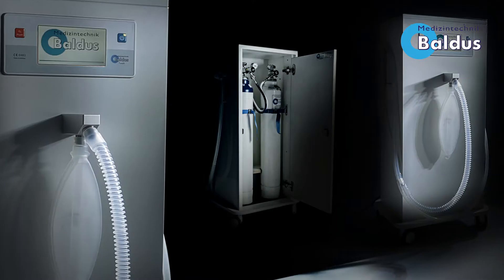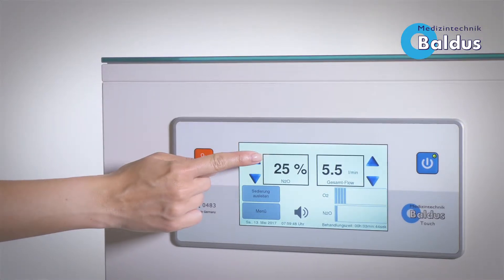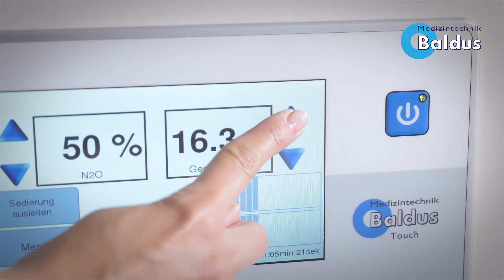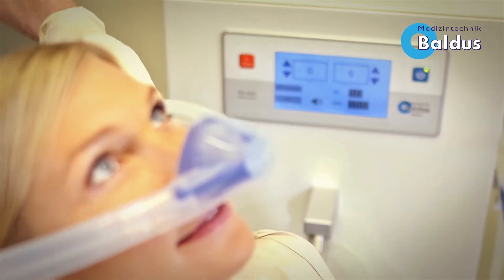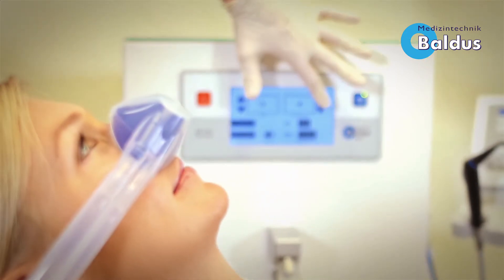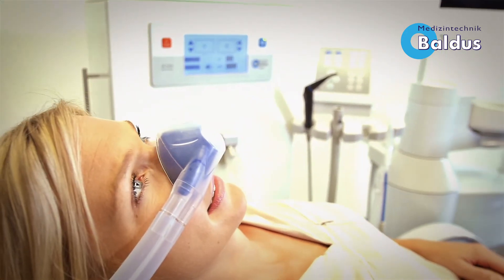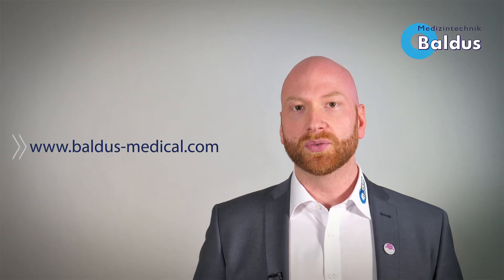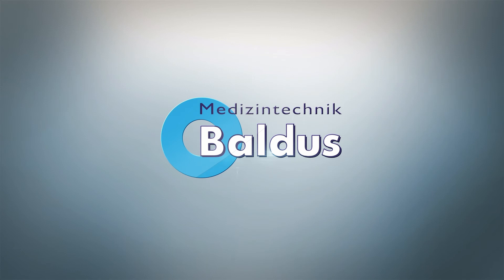Nitrous Oxide Sedation by Baldus Medizintechnik - Baldus® Touch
Work smarter. Not harder. Baldus® Nitrous Oxide Sedation
The digital mixer unit Baldus® Touch combines the latest technology and innovative features and is a world debut on the dental nitrous-oxide market.

High Safety Standards
Hygienic Design
High-quality material